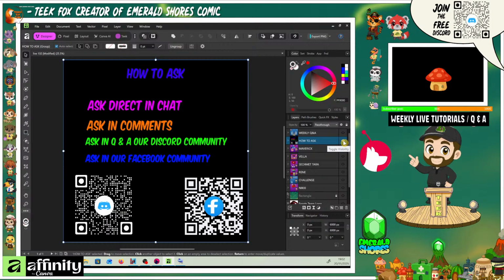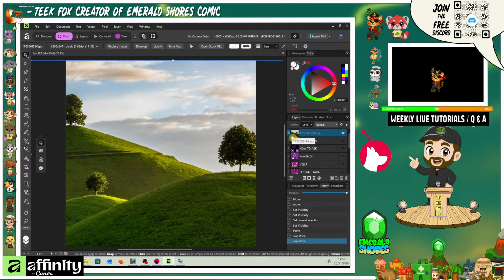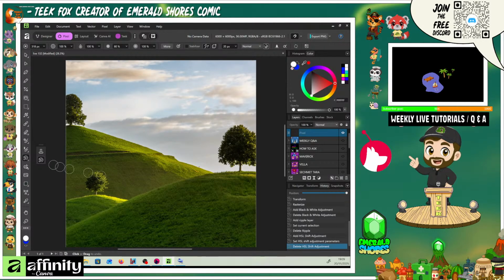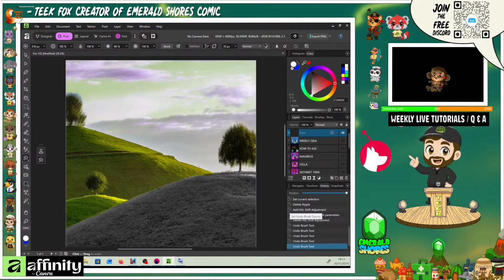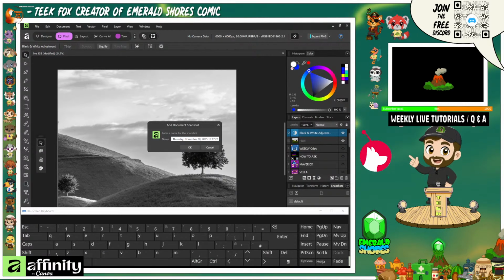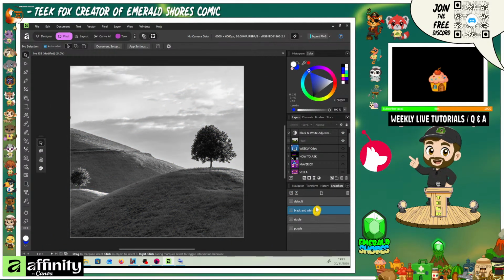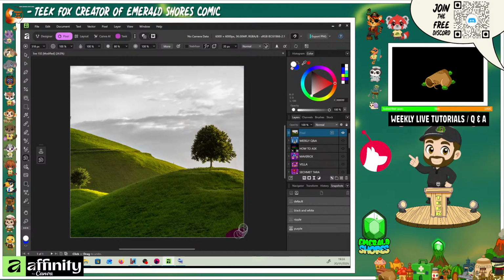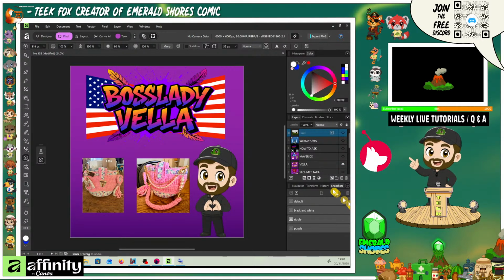🎨 Affinity by Canva – The Undo Brush Tool Explained! (Live Q&A)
The wait is over — the brand-new version of Affinity (now Affinity by Canva) has officially dropped, and today we’re diving straight into one of its most interesting additions: The Undo Brush Tool!

In this episode of Teek’s Tip Time – Live #132, we break down exactly what this tool does, how it works, and how you can use it creatively in your workflow.

You’ll see:
✅ What the Undo Brush actually does
✅ How to use the Undo Brush Tool step-by-step
✅ History panel breakdown
✅ Snapshots & how they interact with the Undo Brush
✅ How to create new compositions using this new tool
✅ Live demo + tips you won’t see in the official notes

Whether you're brand new to Affinity or already deep in the Canva-era changeover, this stream will get you up to speed fast.

👉 Whether you’re an Affinity veteran or just getting started, this video breaks down what the new update means for digital artists, designers, and illustrators.

🖌️ Drawing App: Affinity by Canva v3
Drawing Pen Tablet : iPad Pro 12.9 M2 via ASTROPAD

🔗 RESOURCE LINKS FROM PREVIOUS STREAMS (SOME THINGS WERE MADE IN V2 SO MAY NEED UPDATING?)

ARTIST GLOVE
SKETCHBOARD PRO

⏱️ Timestamps
0:00 – Intro
0:10 - Demo
0:30 –the undo tool